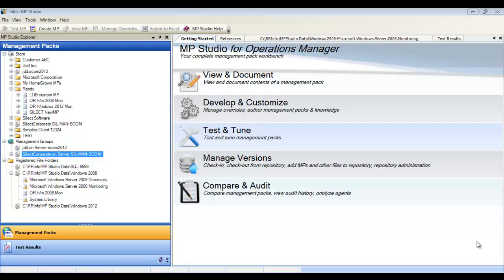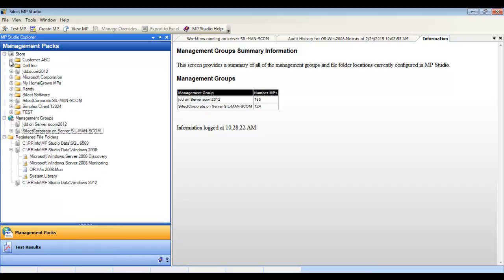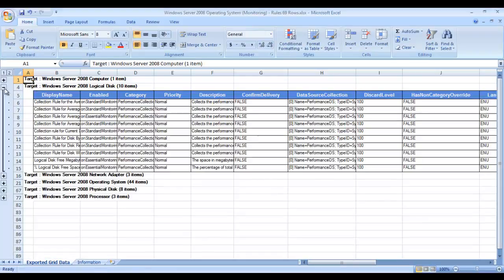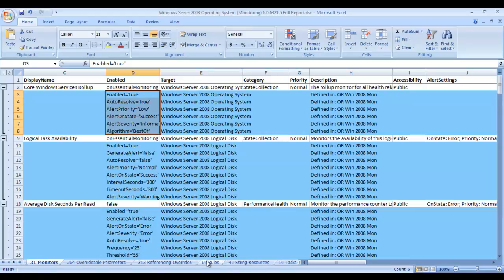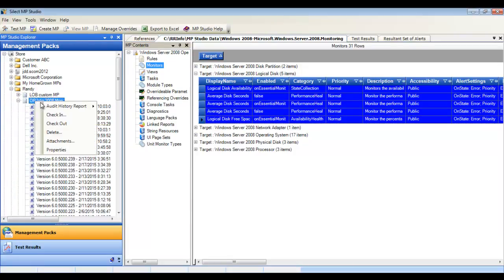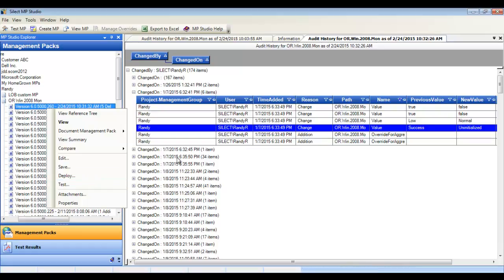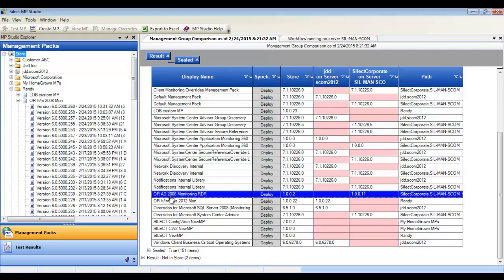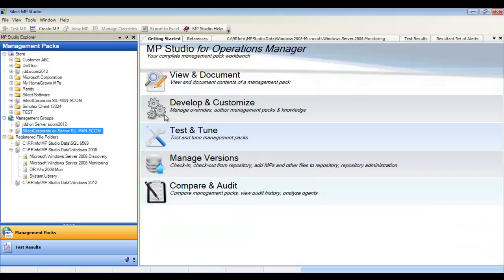An Overview of MP Studio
This video provides an overview of the features and capabilities of MP Studio